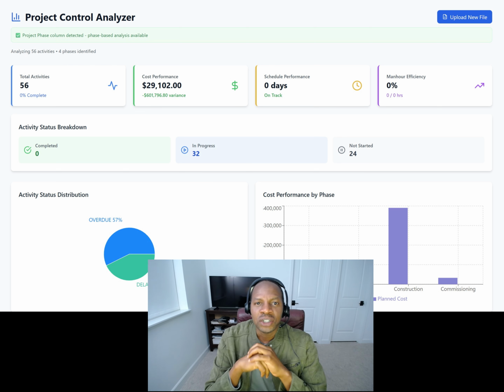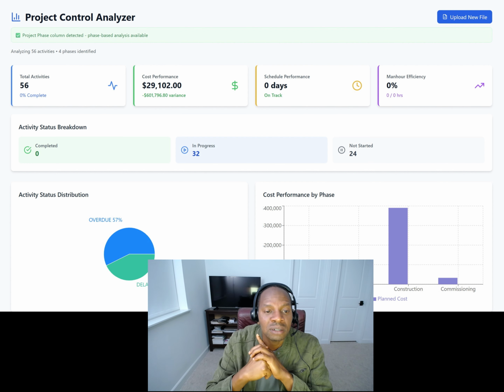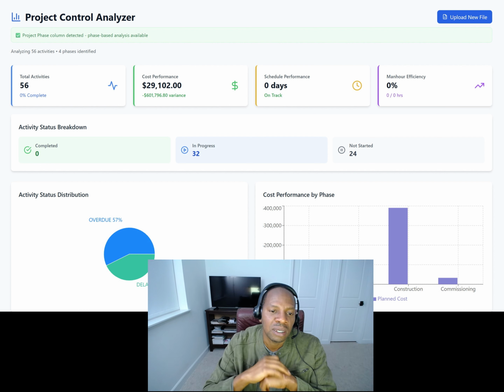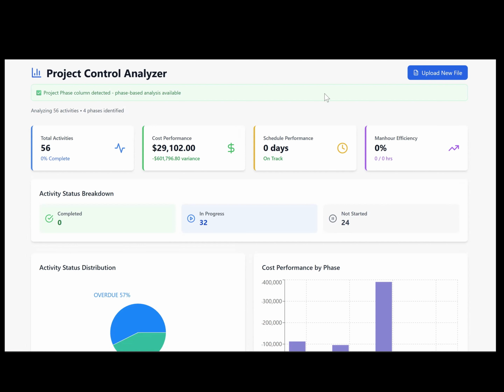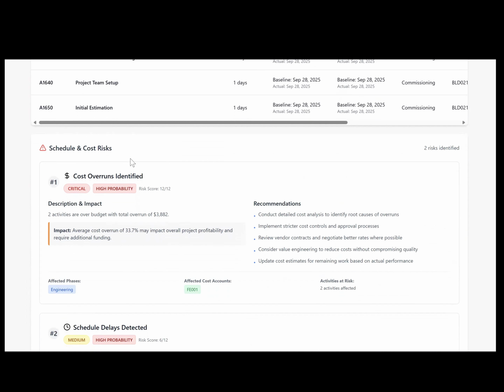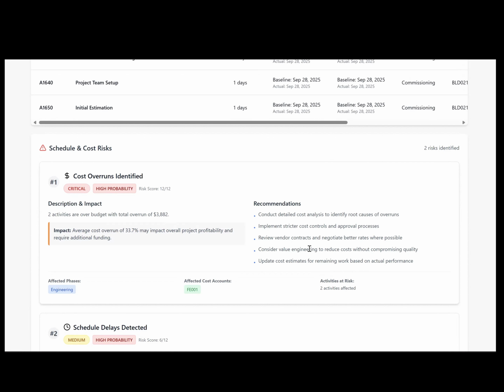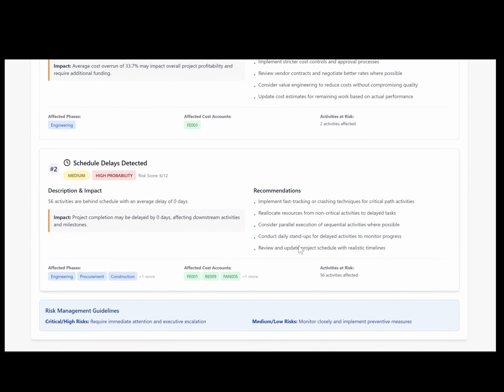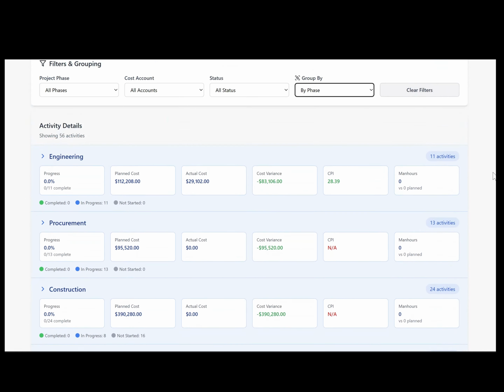Analyze Your Project In A Split Second Using AI Web Application.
Project control analysis is very time-consuming, and any mistake could result in inaccurate information. That is why I have built this web application to help me analyse my project performance in two steps. Technically, in a split second.
Tell me what the KPIs you want me to add to the web application are. You can go to my website to pre-order it.